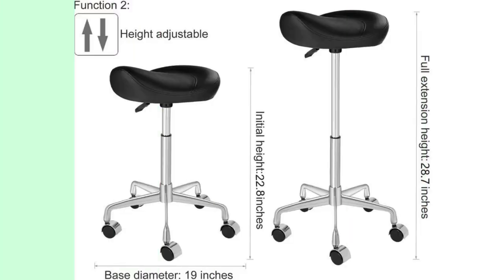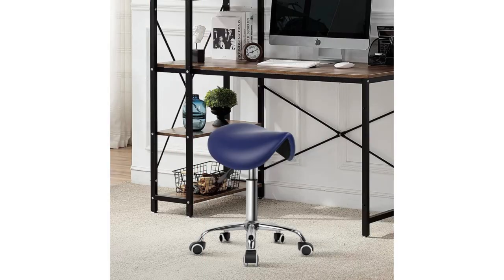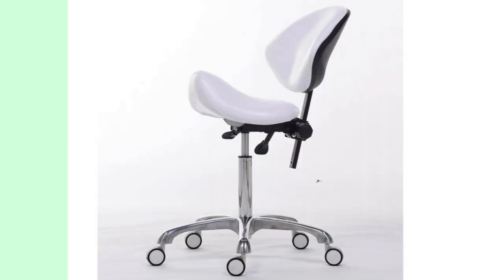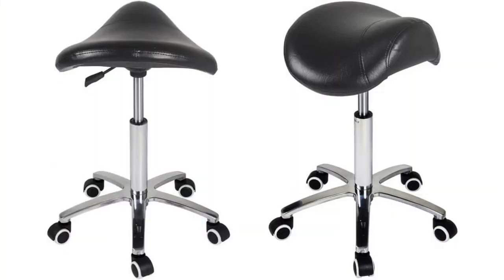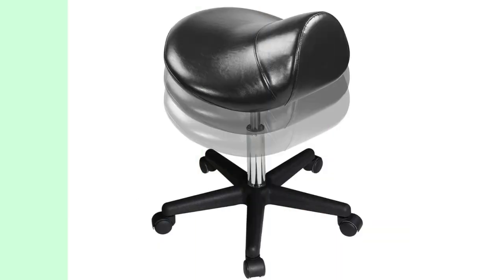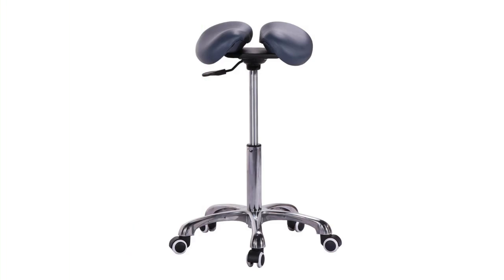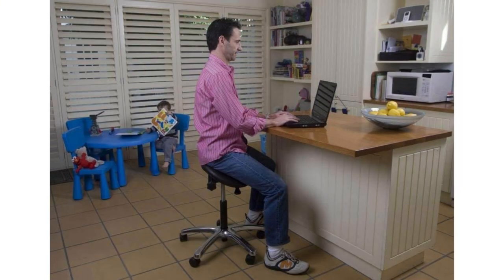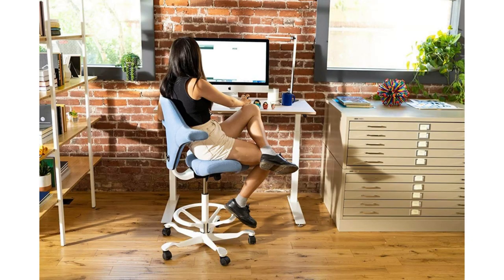9 Best Saddle Chairs and Stools Find the Perfect Ergonomic Seating Solution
Best Overall Saddle Stool: Kaleurrier Ergonomic Rolling Swivel Saddle Stool with Wheels

Best Budget Saddle Stool: KKTONER Rolling Saddle Stool PU Leather Swivel Adjustable Rolling Stool

Best Saddle Chair With Backrest: FRNIAMC Saddle Stool with Backrest

Best Saddle Chair for Petite Users: Antlu Saddle Stool Rolling Chair

Best Saddle Chair for Active Sitting: Varier Move Tilting Saddle Stool

Best Saddle Chair for Masseurs: Master Massage Equipment Ergonomic Swivel Saddle Rolling Hydraulic Stool

Best Split Saddle Chair: Master Massage Berkeley Ergonomic Split Style Saddle Stool

Best Saddle Chair For Posture: Jobri BetterPosture Saddle Chair

Most Ergonomic Saddle Office Chair: Capisco Saddle Office Chair

Have you ever found yourself slouching on a regular chair, struggling to maintain a good posture while working long hours?

Saddle chairs have emerged as a game-changer in the world of home office setups. They offer a unique approach to sitting that goes beyond the traditional office chair, providing a range of benefits for your posture, overall comfort, and well-being.

In this video, I’ll equip you with valuable insights and recommendations to help you find the best saddle chair for your work setup.